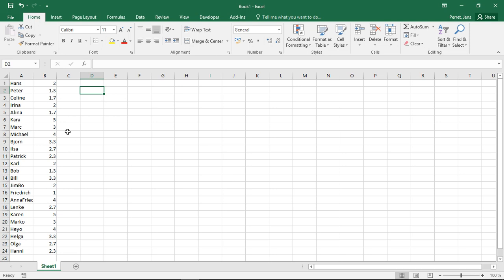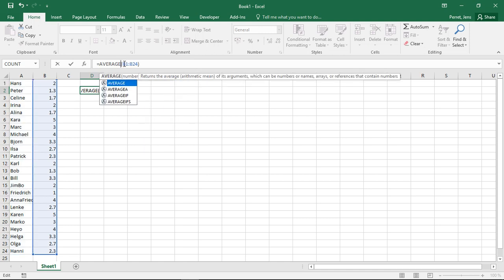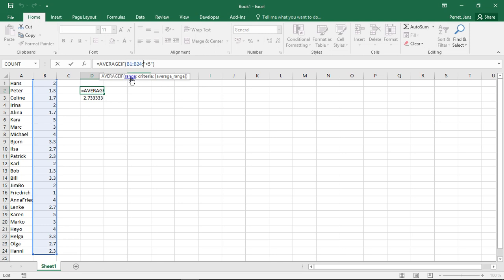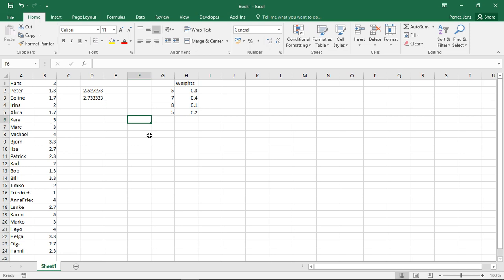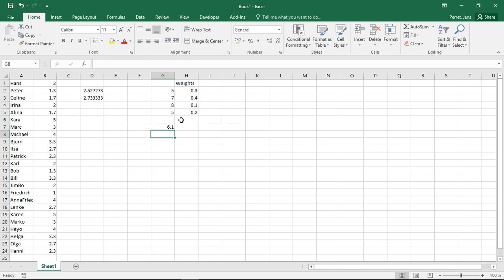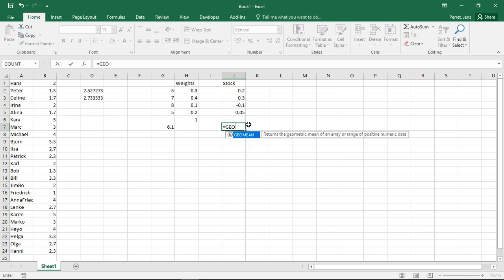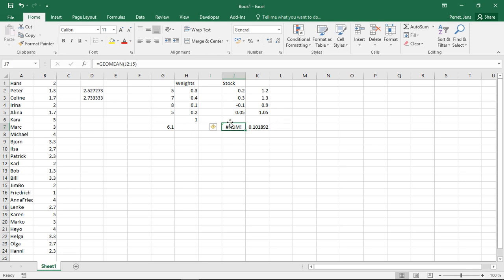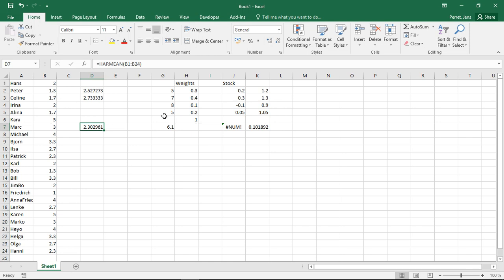Excel - Calculating Means